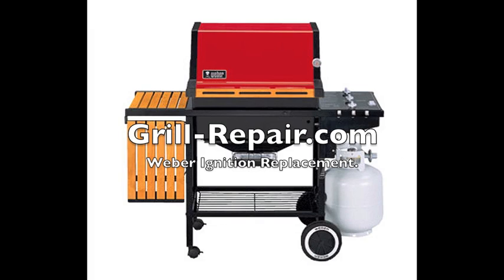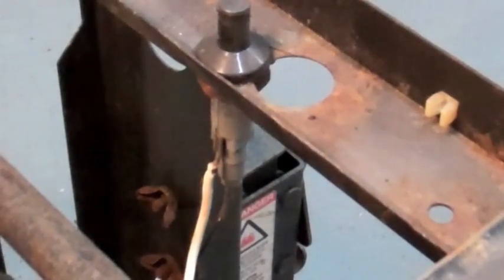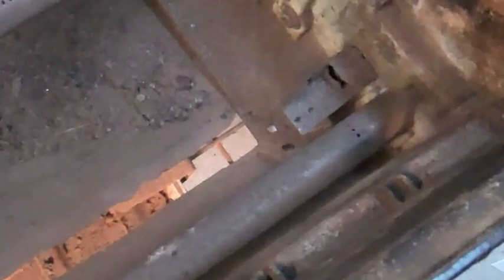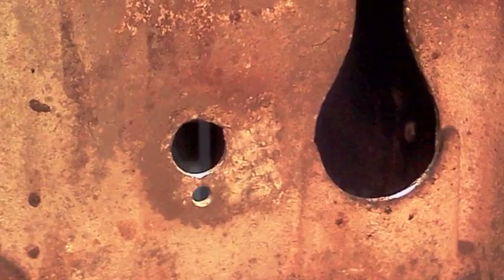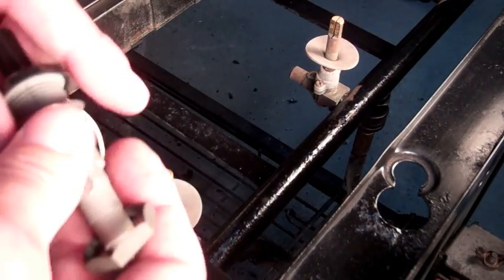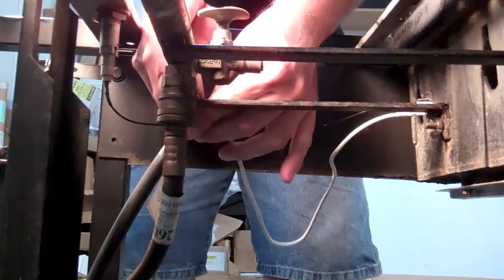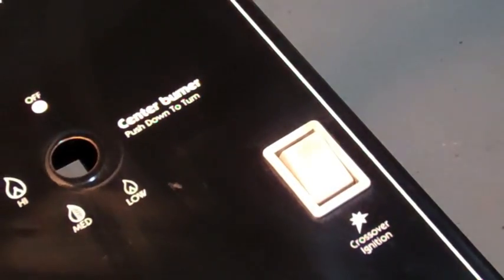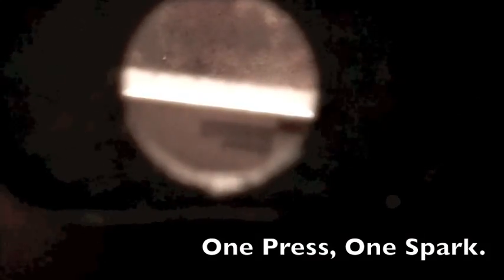Replace Weber Spirit And Genesis Model BBQ Ignition Step By Step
That Blog Site managed by Majestic Grill Parts has repair instructions for using thousands of gas grill replacement parts on barbecue grill models going back over 30 years!

This video shows a Weber Spirit 1300 barbecue grill that is approximately 17 years old.  It is one of the old Skyline series.  Ths customer asked us to take this BBQ away when we delivered her new Weber Genesis model.  However, these old Weber Spirit models were made in America with good quality materials so we decided to re-build the Weber to New condition.

This video shows as we remove the old original igniter module and electrode and then as we re-install the new electrode, collector box and piezo module.  As the Weber ignitor is being replaced in the grill we also explain some of the points to look for when maintaining the barbecue and what parts to pay attention to when repairing this model by replacing the ignition assembly.